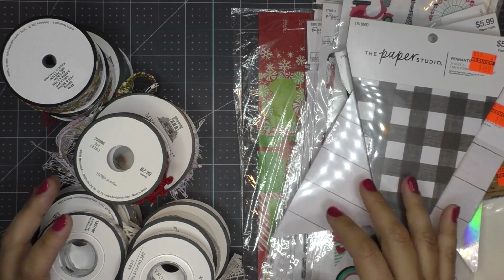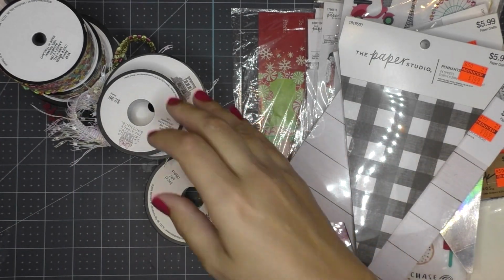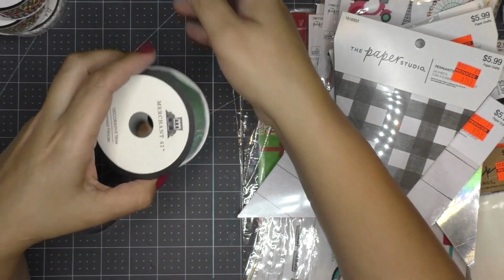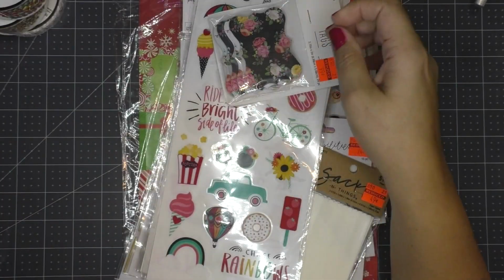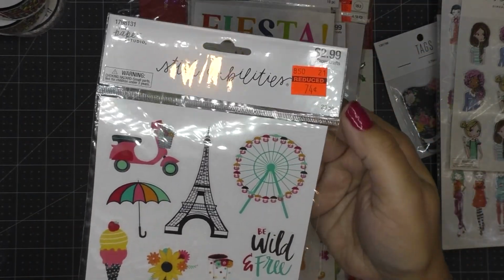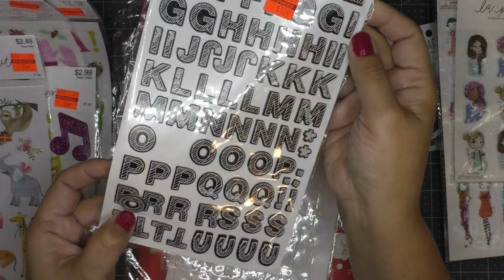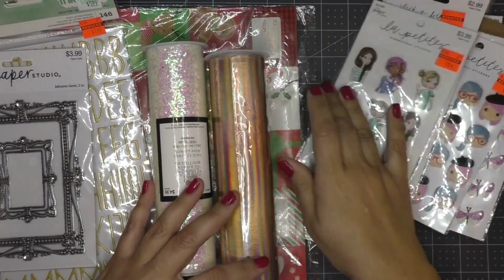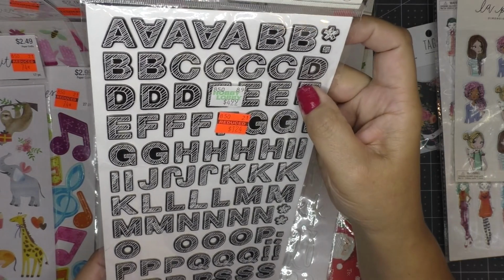Hobby Lobby Haul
In this video I am sharing my findings from Hobby Lobby. I have found it helpful when people share what they find at crafting stores so that I can see what options and sales are out there for me to benefit from. I hope you also find it helpful in some way :)

Items Purchased:
Ribbons:
Ivory Decorative Trim Item #:16945132
Mini Pom pom Trim Red Item #:295998
Poly Venice lace with Heart  Ivory Item #:1092667
Decorative trim White/Gray Item #:1557198
Crochet Trim With Ball White Item #:1327428
Teardrop Pearls white Item #:416560
Tassel Trim Item #:1841170
Lilac Ribbon Item #:1919299
Decorative Trim Sage/Pink/gold Item #:892547
Decorative Trim Rainbow Item #:892539
Pearl Trim Pink Opal Item #:416487
Decorative Trim Mermaid Princes Item #:1686914
Faux Leather Wide Ribbon: Terephthalate Gold, Pink Iridescent, Iridescent Multi, Silver Holograph

Acknowledgements
Music: Intro and outro music Composed and performed on Guitar by my awesome hubby Carlos Aguilera